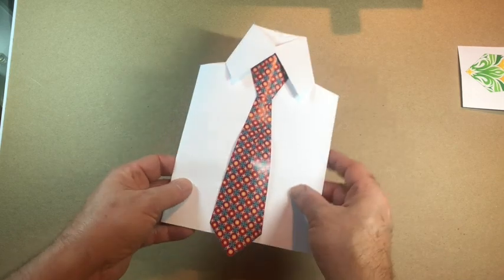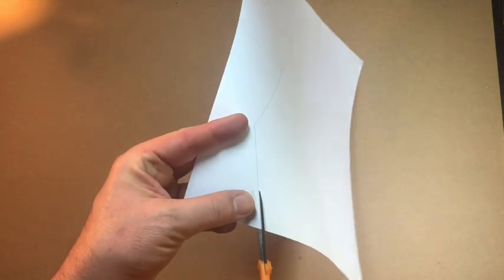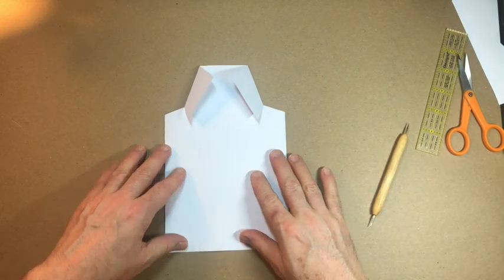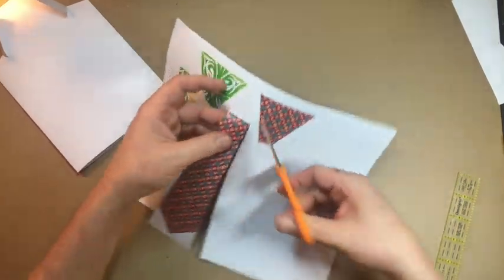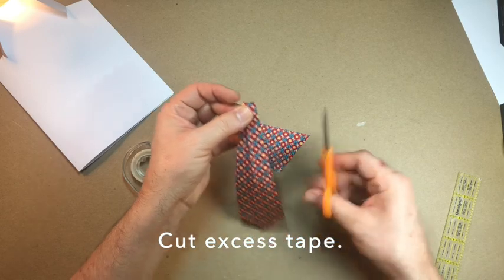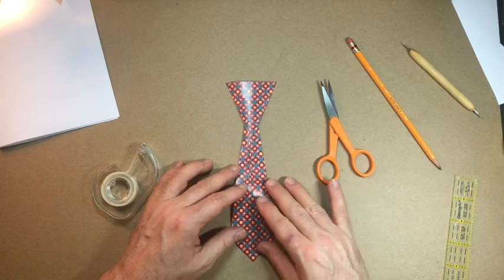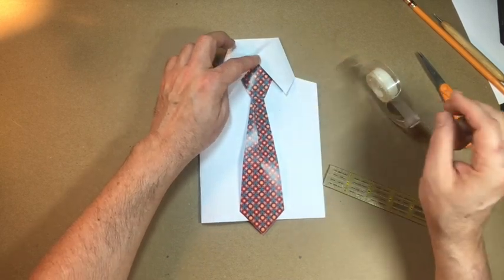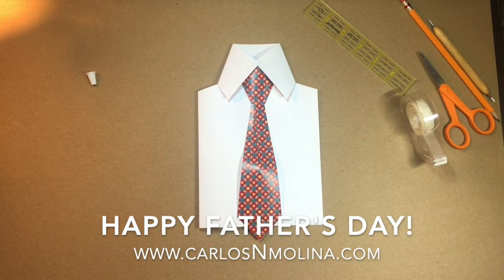Father's Day Card Tutorial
Make your own handmade card for your favorite fathers. Surprise my father, husband, uncle, partner, brother, and friends with this beautiful and easy to make card.  Templates here: